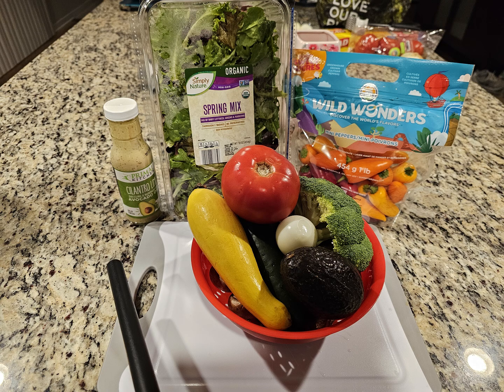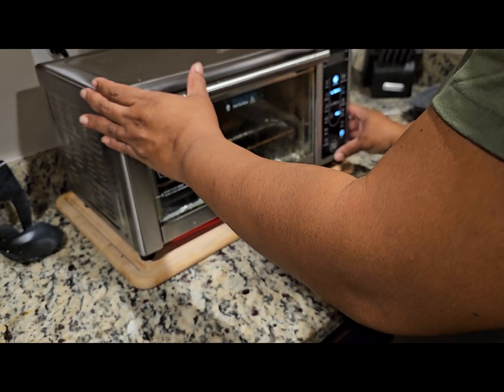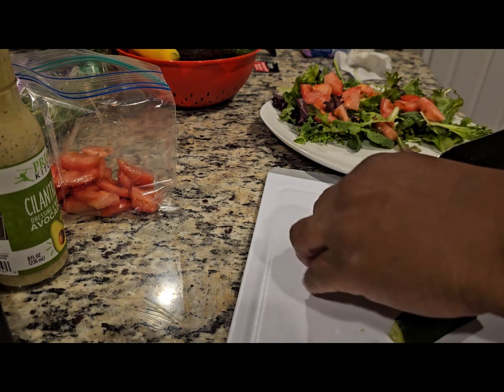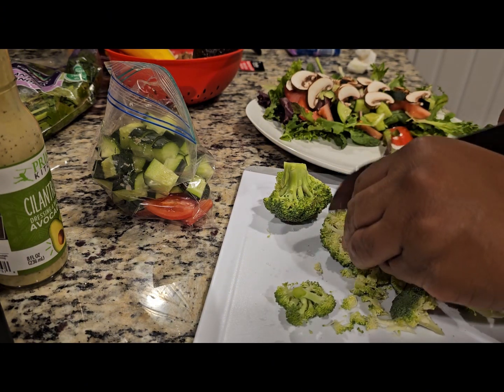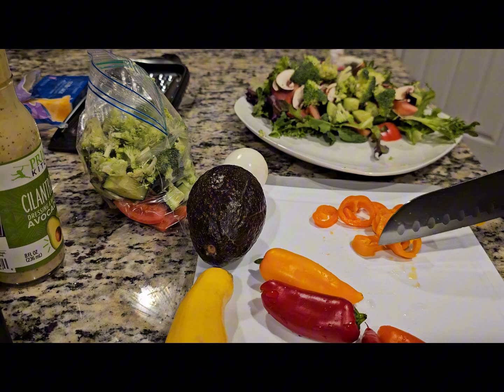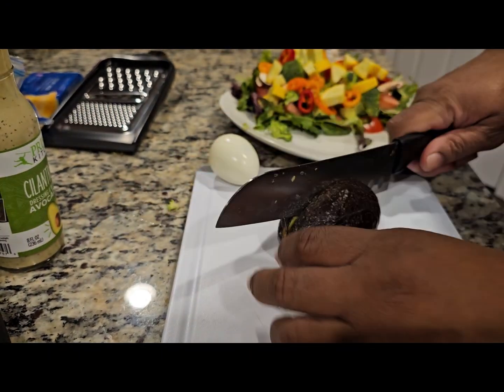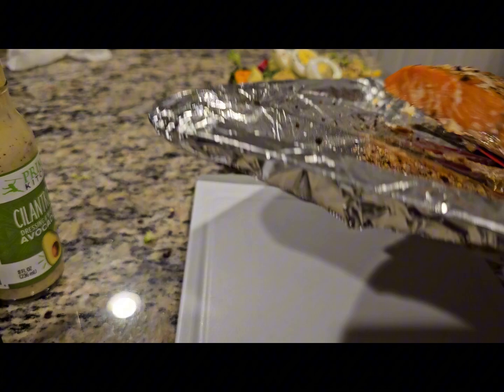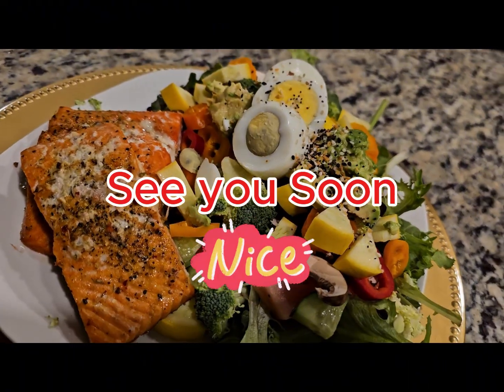Delicious Duo - Air Fryer Salmon and Fresh Salad!